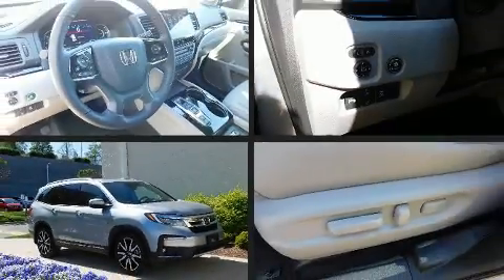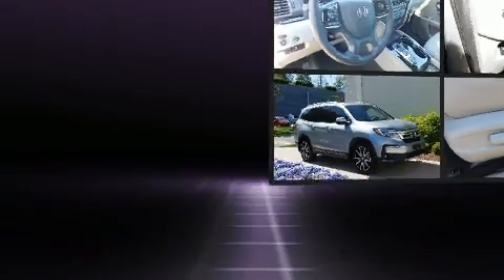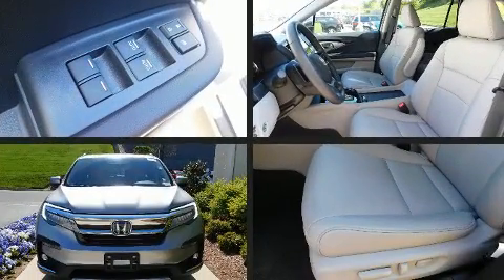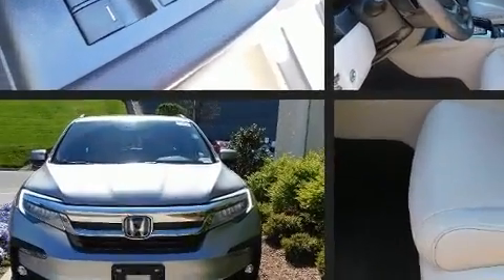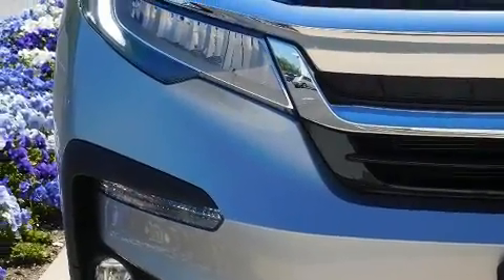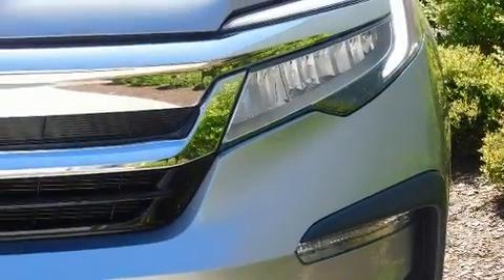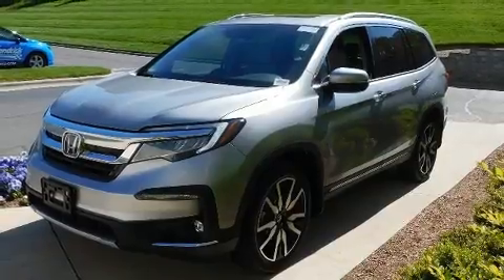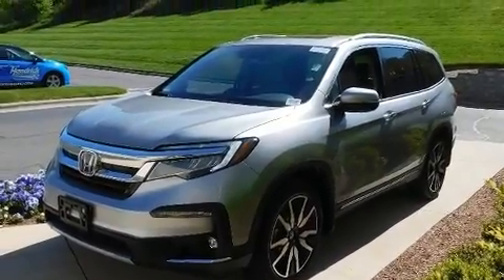2019 Honda Pilot Touring 7-Passenger in Concord, NC 28027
Load your family into the 2019 Honda Pilot. Smooth gearshifts are achieved thanks to the refined 6 cylinder engine, and all wheel drive keeps this model firmly attached to the road surface. All of the premium features expected of a Honda are offered, including: a tachometer, an outside temperature display, heated front and rear seats, turn signal indicator mirrors, skid plates, power windows, and seat memory. Third row seats expand the maximum passenger capacity to 7. For drivers who enjoy the natural environment, a power moon roof allows an infusion of fresh air. Audio features include an AM/FM radio, steering wheel mounted audio controls, and 10 speakers, providing excellent sound throughout the cabin. Rear LCD monitors provide entertainment that your passengers will appreciate no matter how far the drive. With side curtain airbags supplementing the rest of the safety network, you can be assured that you and your passengers will experience top-tier protection. This vehicle has achieved Certified Pre-Owned status, by passing Honda's comprehensive certification process, including an exhaustive 150-point inspection! You will have a pleasant shopping experience that is fun, informative, and never high pressured. Please don't hesitate to give us a call.